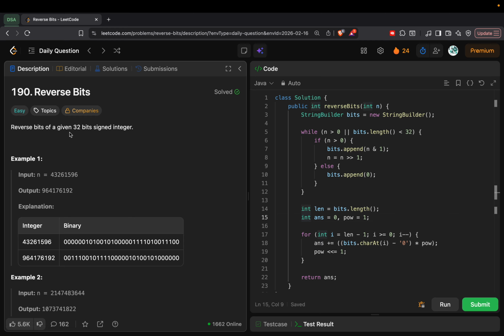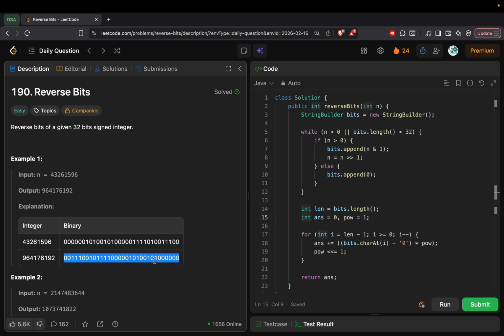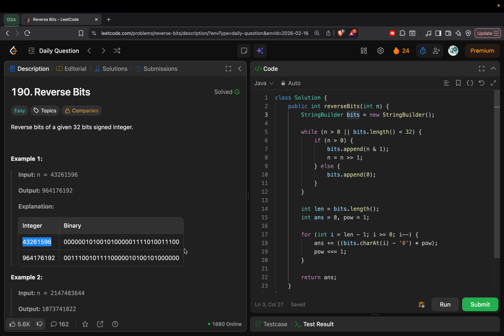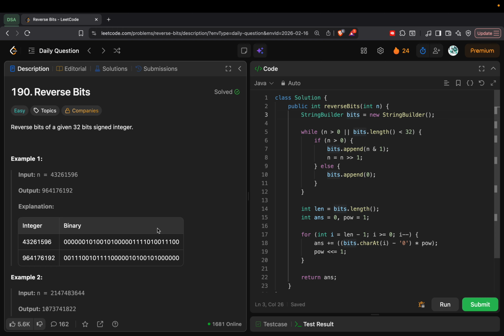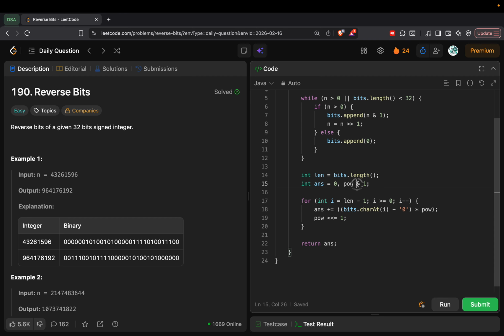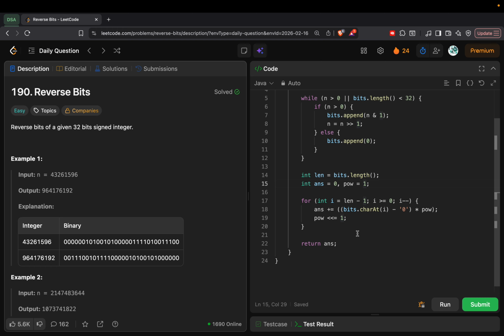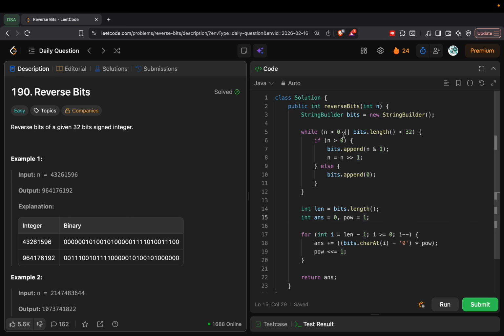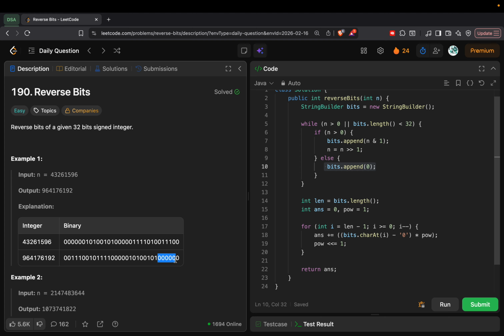Leetcode 190. Reverse Bits